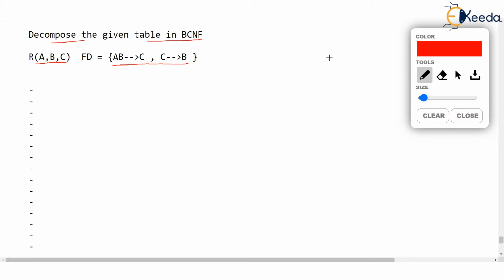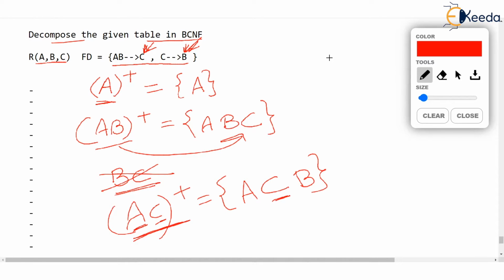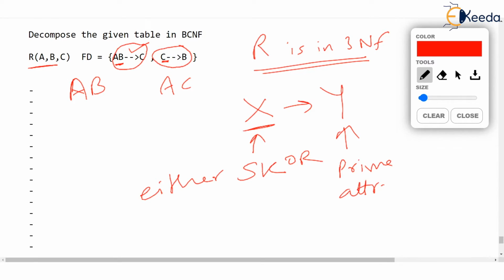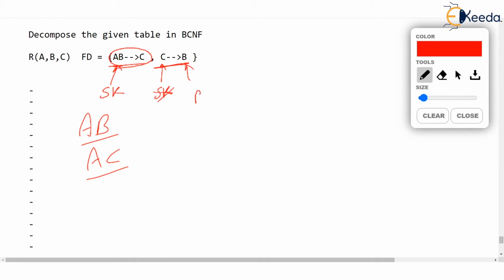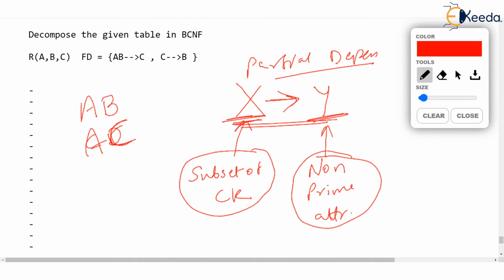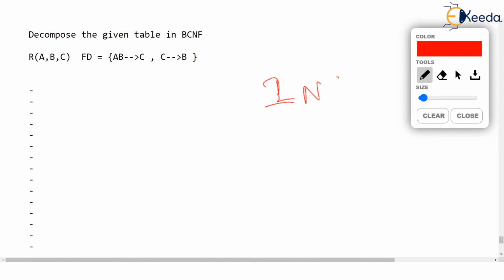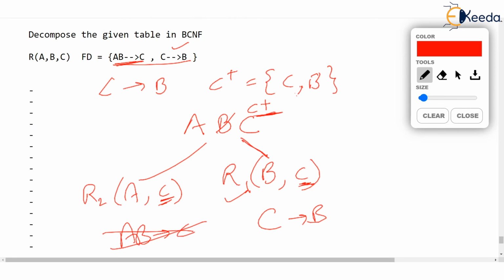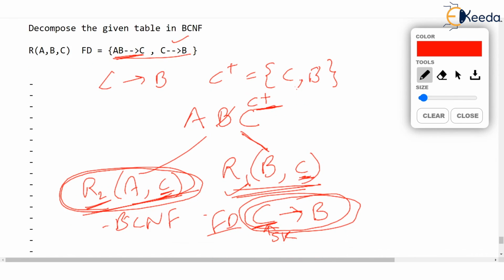Understanding BCNF In Databases: Example 2 Explained | GATE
Welcome to our latest tutorial on Database Normalization! In this video, we'll explore the Boyce-Codd Normal Form (BCNF) with a practical example. Understanding BCNF is crucial for designing efficient and organized databases, so if you're a student, a developer, or anyone interested in databases, you're in the right place!

🔍 What is BCNF?
BCNF is a normal form used in database normalization. It minimizes redundancy and dependency issues in a relational database by organizing the data into well-structured tables. In this video, we'll break down the concept and demonstrate its application through a real-world example.

🎯 What You'll Learn:

Explanation of BCNF and its importance in databases.
Step-by-step example demonstrating how to achieve BCNF in a given dataset.
Common challenges faced during normalization and how to overcome them.

Happy Learning.